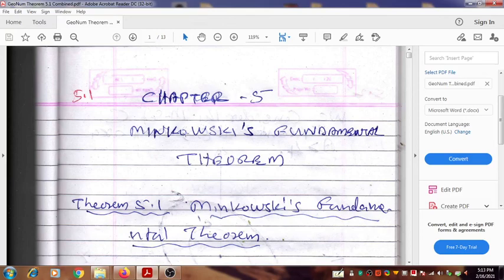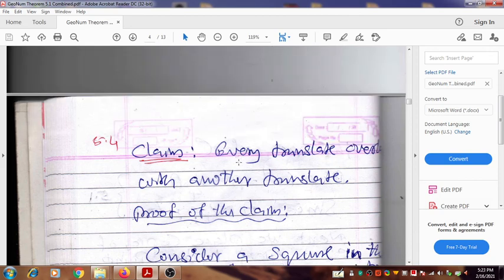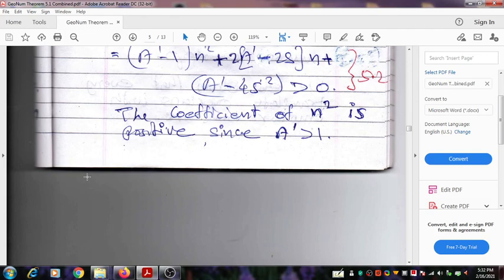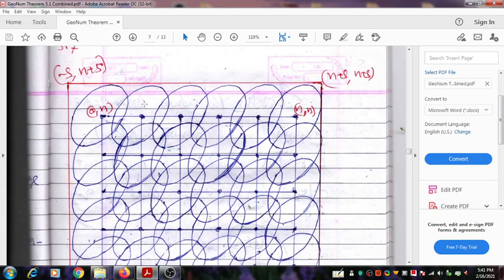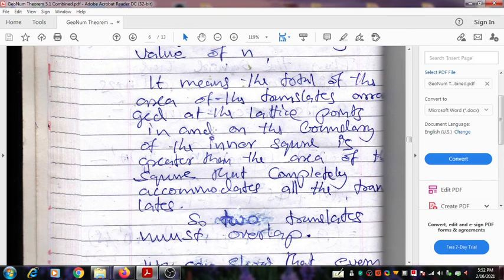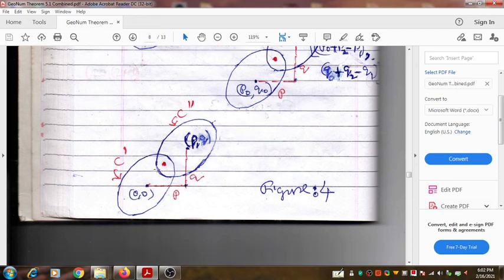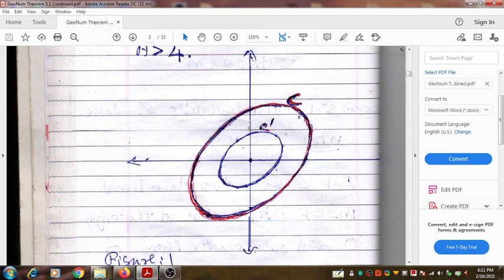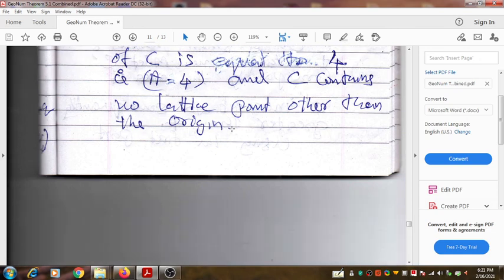Geometry of Numbers Theorem 5 1